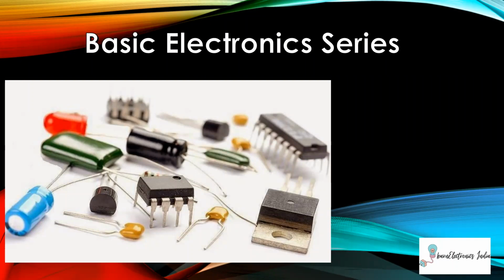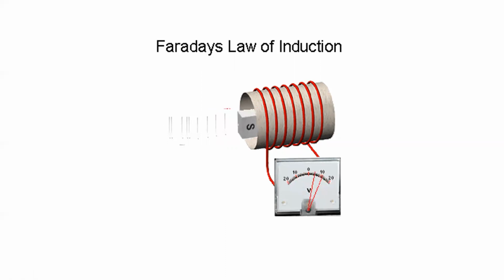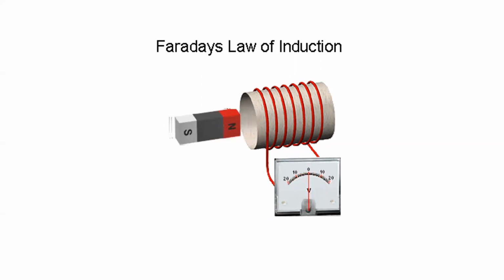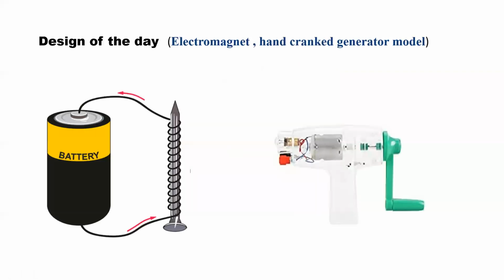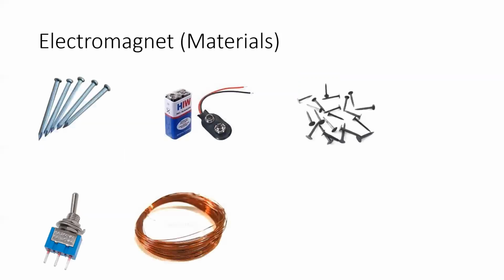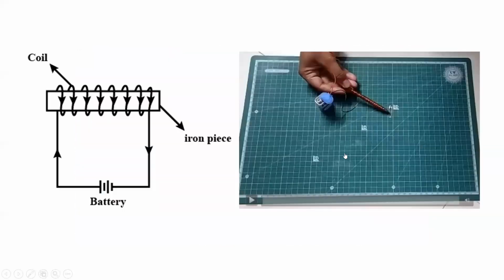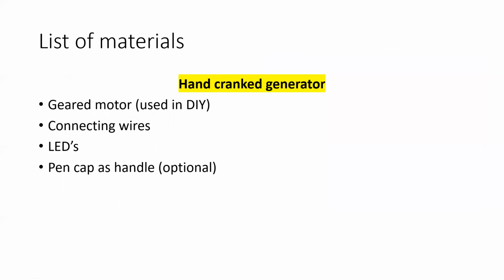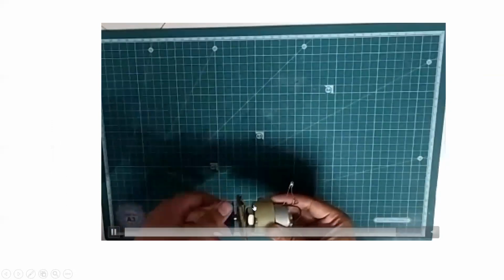Basic Electronics Series - Electromagnetism - Session 8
Hello everyone in this video I am going to explain you about ELECTROMAGNETISM in which we'll study about FARADAYS LAWs of Induction
This will the the 8th session of BASIC ELECTRONIC SERIES
Don't miss a single second of the video

TimeStamp:
0:10 - INTRODUCTION
0:53 - Faradays law of induction
2:17 - design of the day
2:29 - List of Materials
2:55 - How an electromagnetic works
4:07 - Hand cranked generator

and give us your feedback through comments and you can connect us on our different platforms